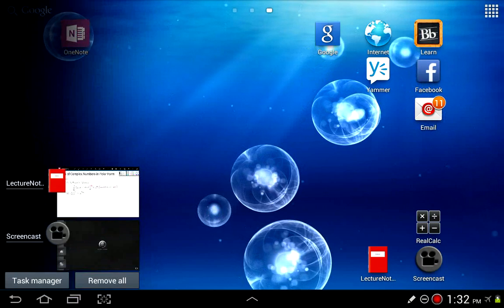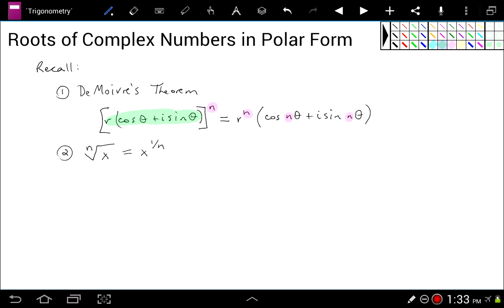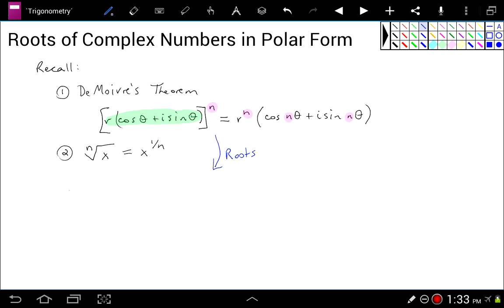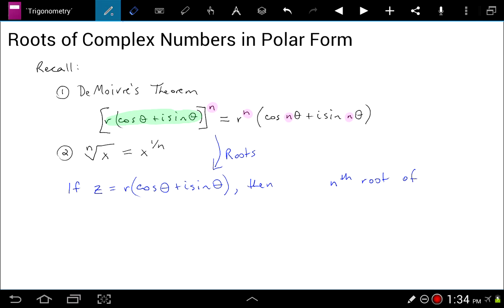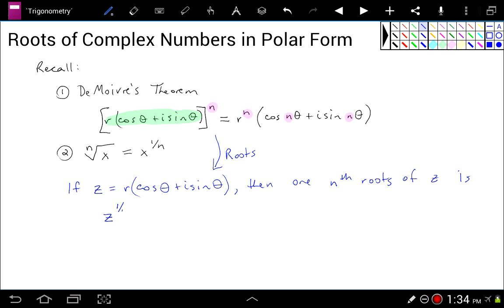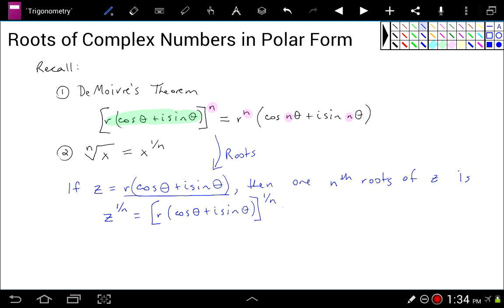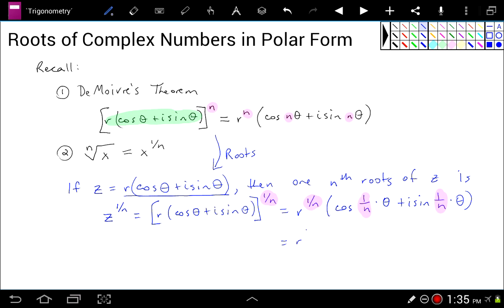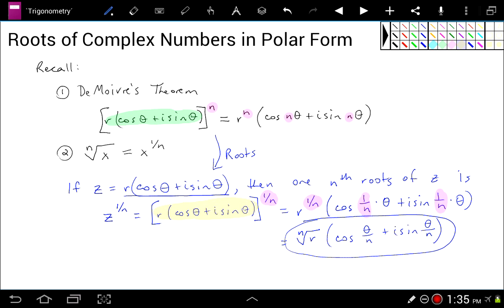Roots of Complex Numbers in Polar Form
This video shows how to apply DeMoivre's Theorem in order to find roots of complex numbers in polar form.